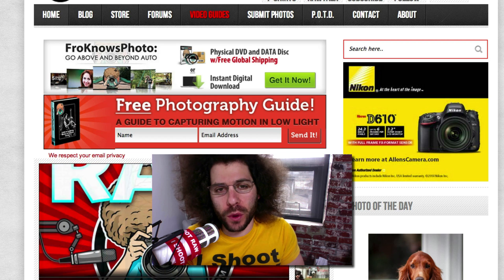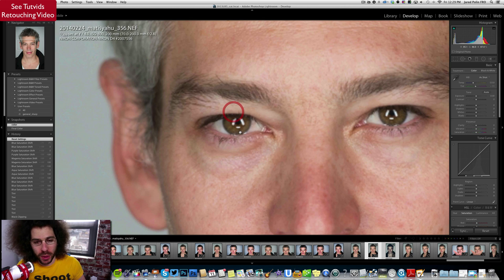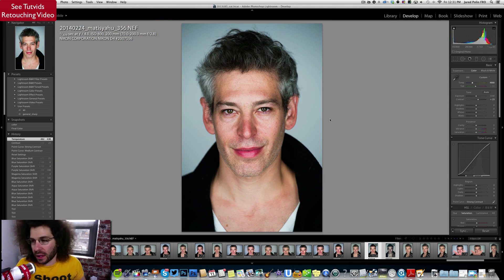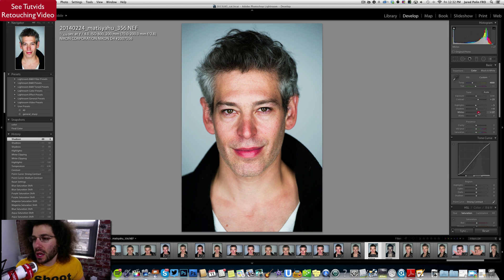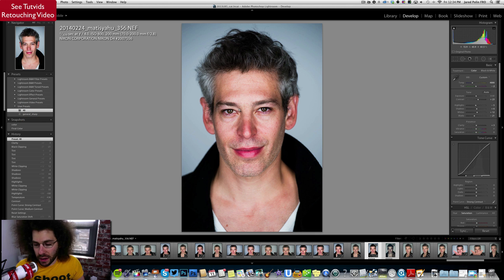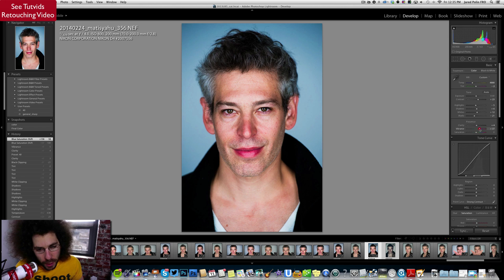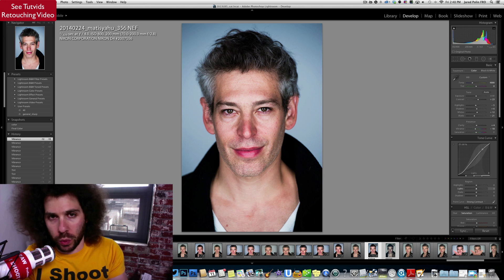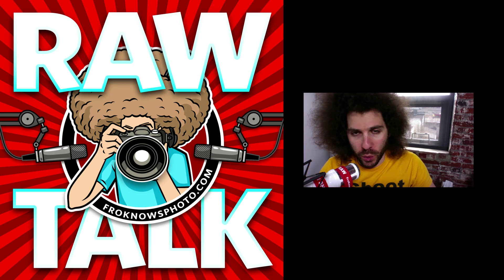Adobe Lightroom VS Photoshop Portrait Editing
When it comes to processing and editing my images I spend 99.9999% of my time in Adobe Lightroom.  My style of editing does not call for a lot of extra touching up beyond my original edits.  This of course is personal preference but I can tell you that the more Lightroom advances the more it starts to gain key features from Photoshop.

As some of you know I asked my friend Nathaniel from Tutvid to retouch one of my Matisyahu portraits.  You can click here to check out his entire process step by step in Photoshop.

My personal opinion on his edit is I am not the biggest fan but part of that is my fault.  I can not expect someone to start from scratch and end up with something that will be close to how I process my files.  On the flip side what I could do now is send my final edit over and have him retouch that.  That way he has a starting point and a clear cut direction to work with.  It is all about communication and discussions.

With that said I know a lot of people like the edit.  Isn't that the great thing about Art?  The fact that some people will like some things and others just wont.  I think the process he took to get to the final image was fascinating.  That may not be my style of editing but there is so much you can learn from what Nathaniel showed us all.

Which program do you prefer for editing your photos?  Are you a Lightroom or Photoshop only person or is there a mix of both.  There is no right or wrong way to edit images.  Sure there are some things that are looked down upon but if you like something, you like it.